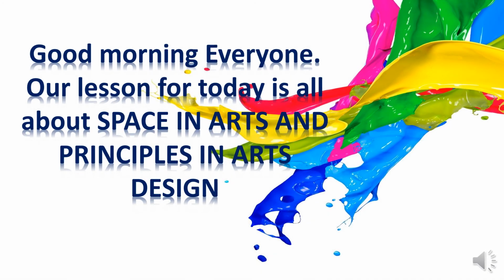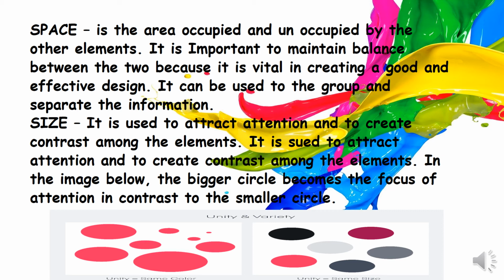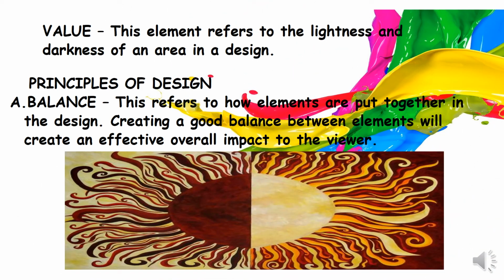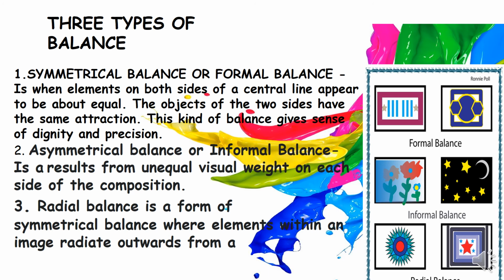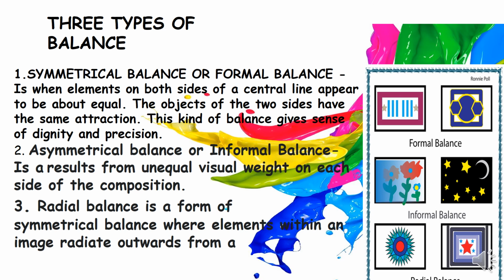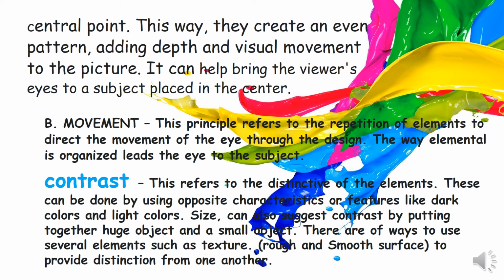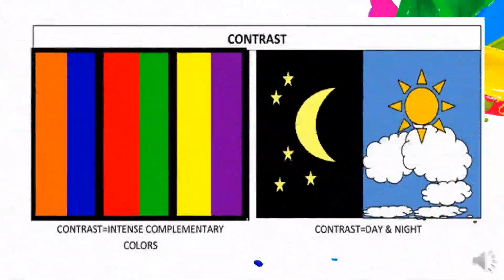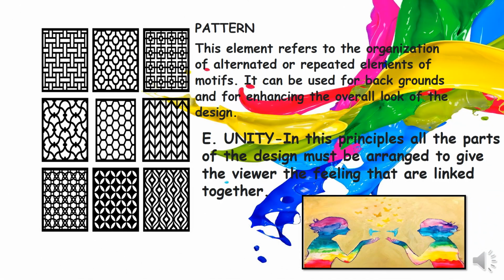arts 6 q3wk2